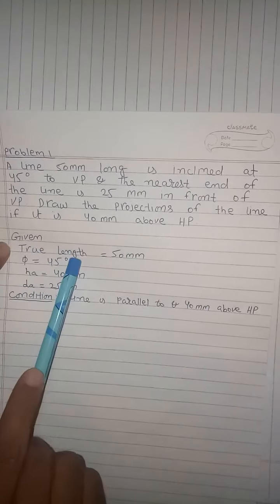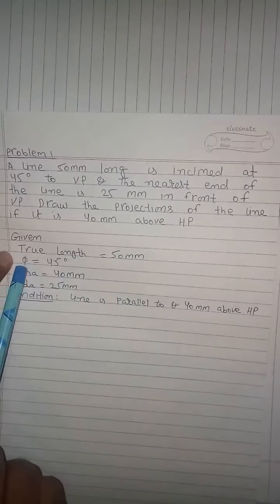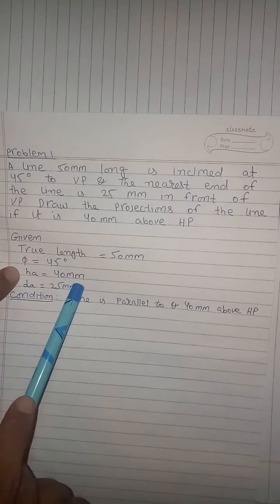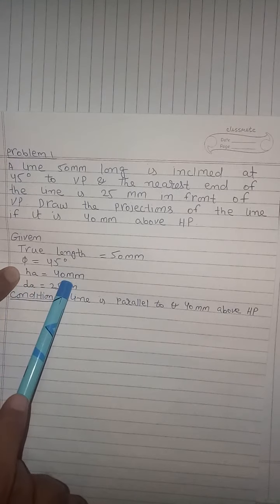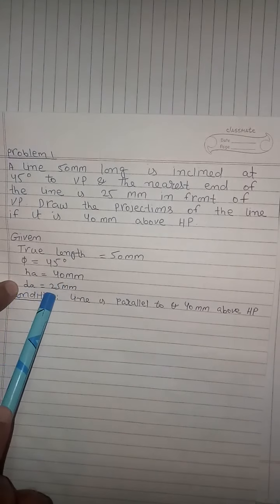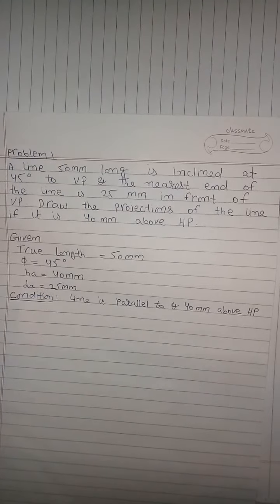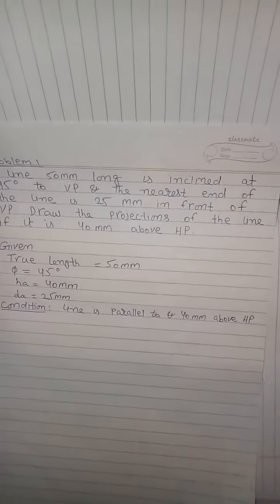Projection of a line